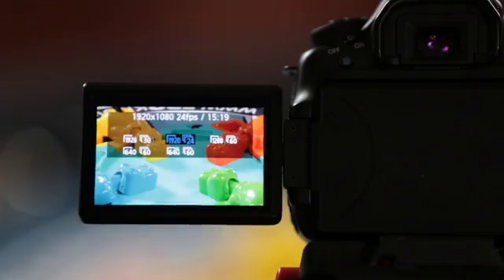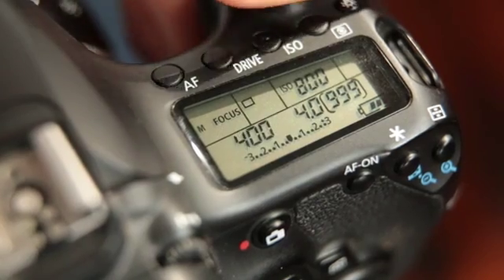DSLR Guide - Here’s a Small Sample of the Guide…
***DETAILS CLICK THE LINK BELOW***

With this brand new video guide you’ll:

*Be able to shoot any type of video with your DSLR, micro 4/3's, or mirrorless camera.

*Instantly make more money with your DSLR by adding an in demand and high value skill to your arsenal.

*Learn the video production secrets of an award winning filmmaker and photographer so you can start shooting high quality video faster than you ever thought possible.